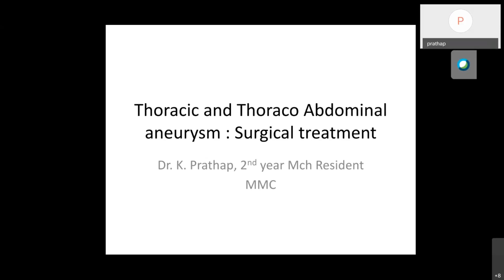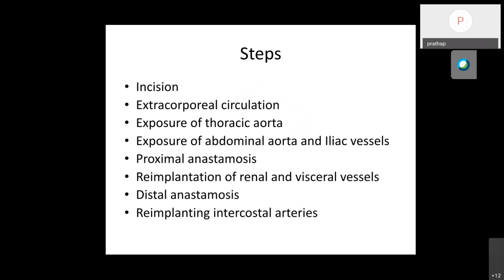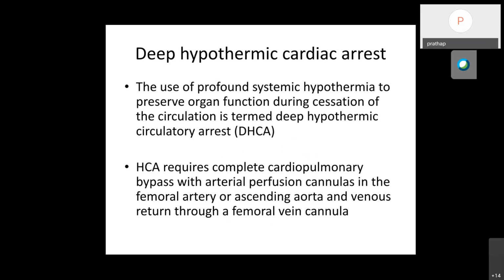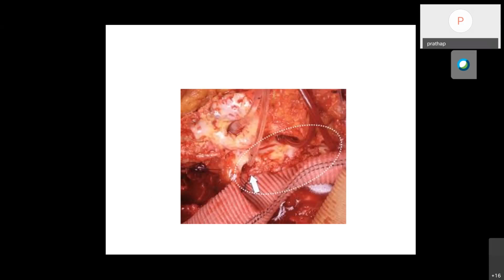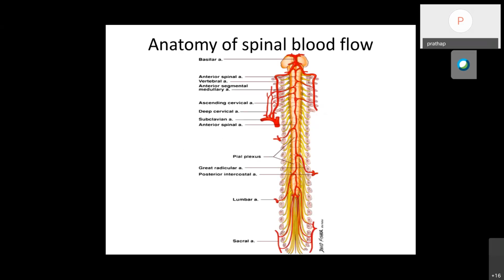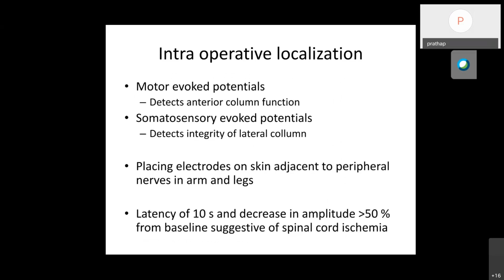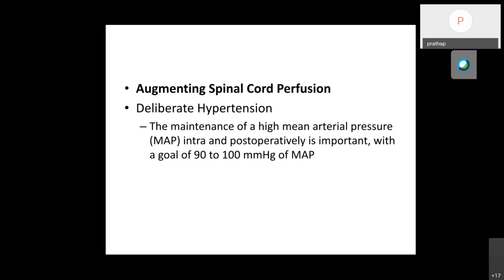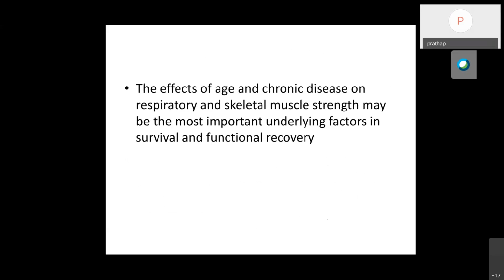Thoracic and Thoraco Abdominal Aneurysms Open Surgical Treatment